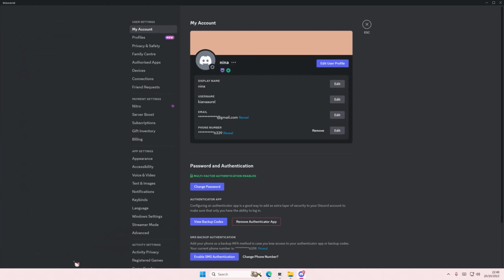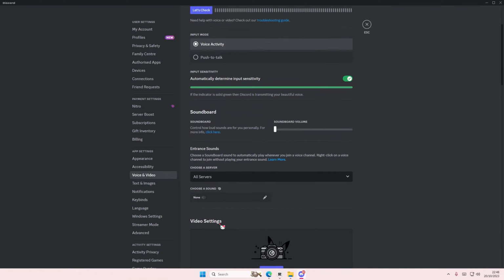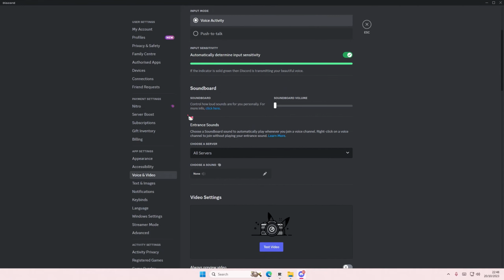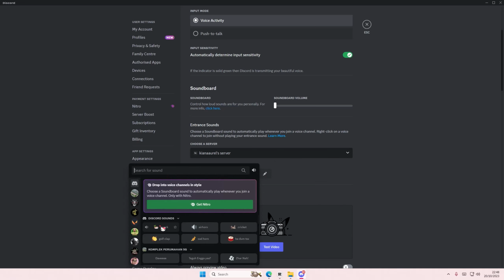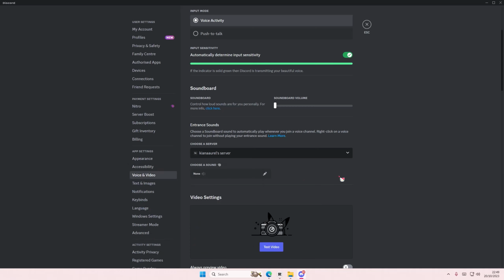NEW Discord Nitro Feature! How To Select Your Entrance Sound Whenever You Join A Voice Channel?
Select your entrance sound on Discord by watching this tutorial.